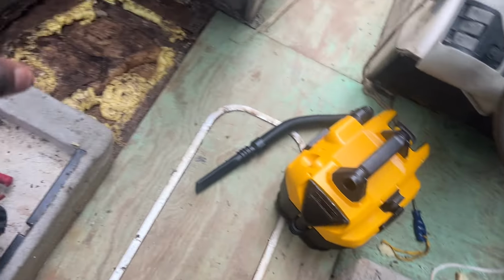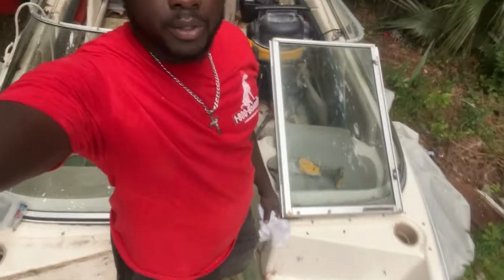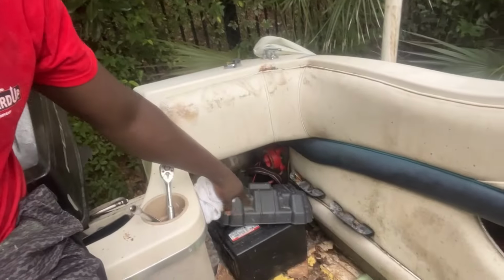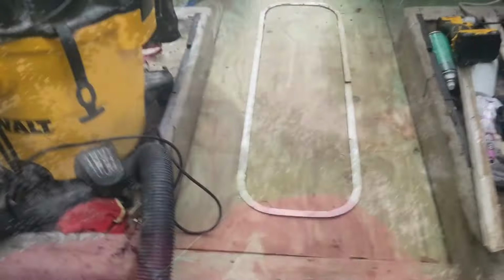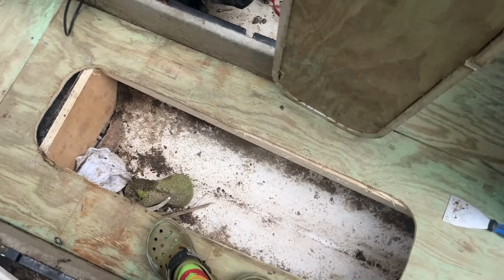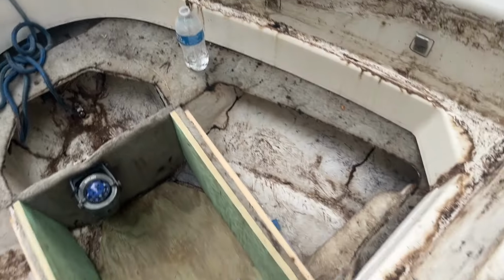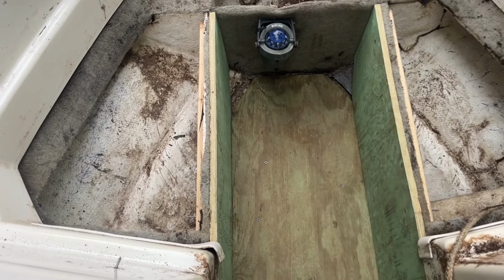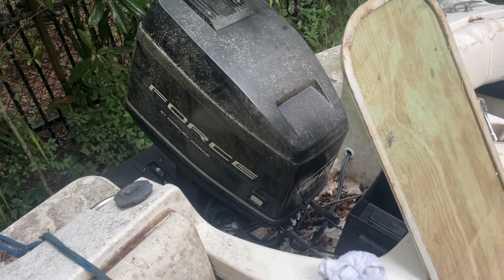Boat repairs coming along very good